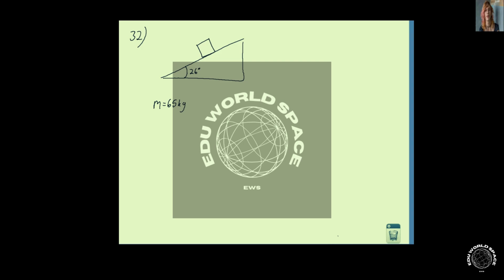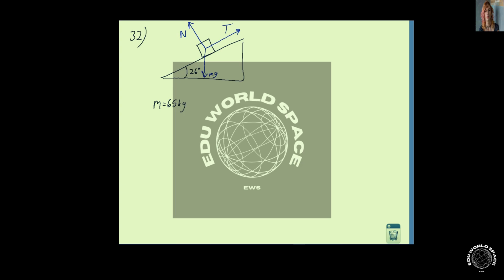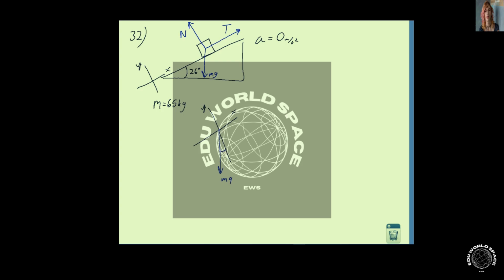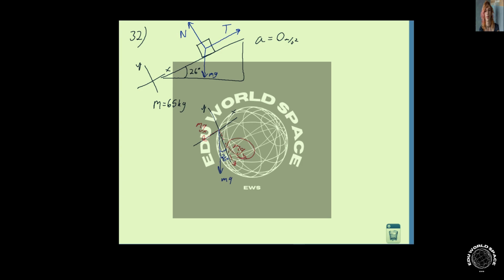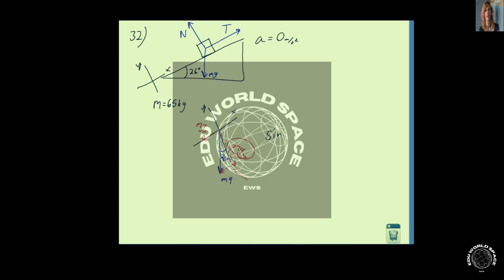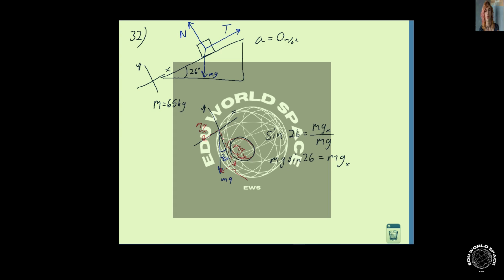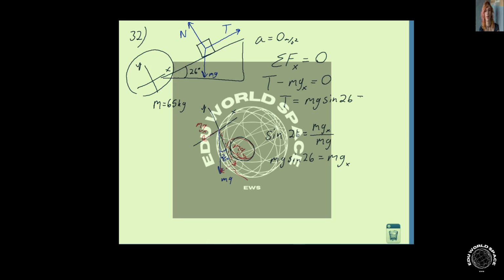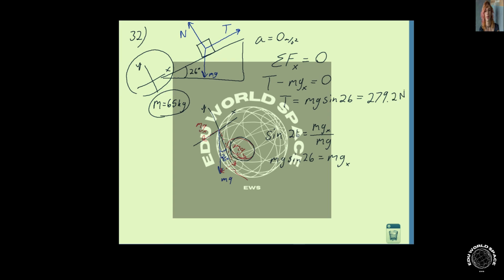A skier of mass 65.0 is pulled up a snow-covered slope at constant speed by a tow rope that is paral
A skier of mass 65.0 is pulled up a snow-covered slope at constant speed by a tow rope that is parallel to the ground. The ground slopes upward at a constant angle of above the horizontal, and you can ignore friction. (a) Draw a clearly labeled free body diagram for the skier. (b) Calculate the tension in the tow rope.?